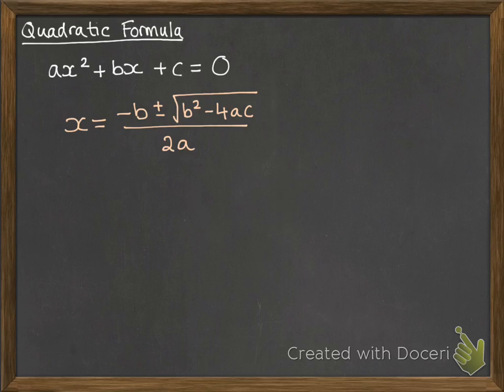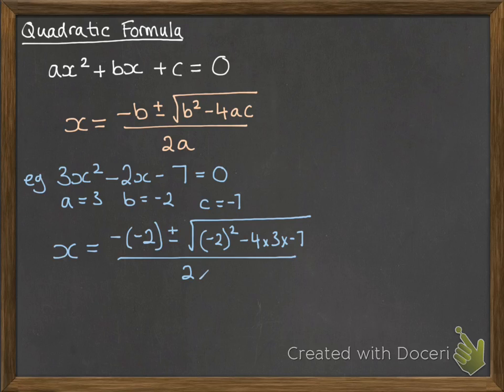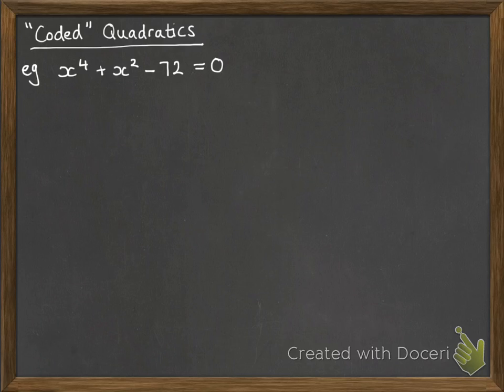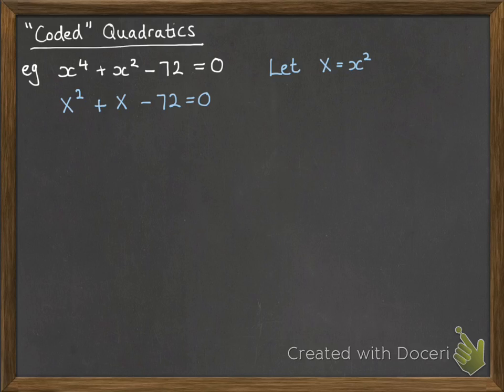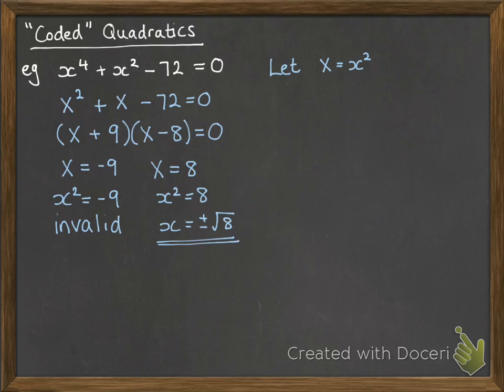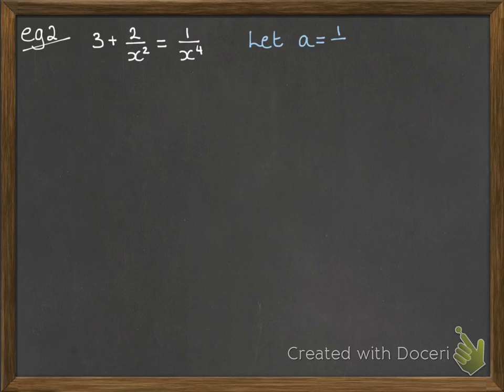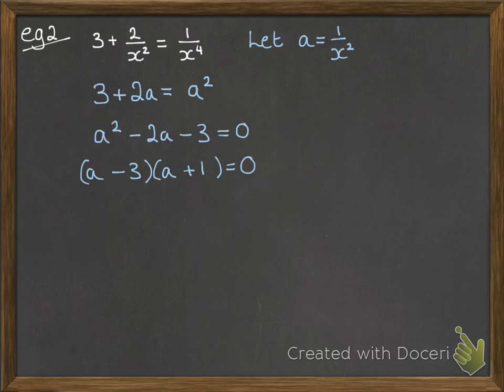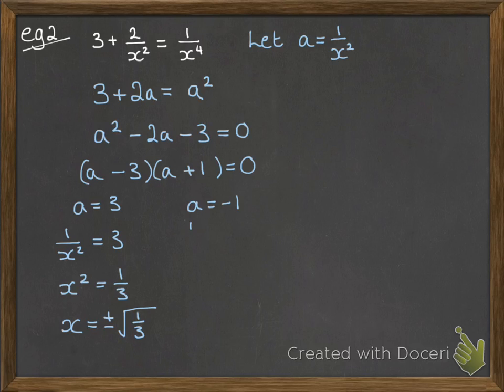Algebra 1.2 Quadratic formula and coded quadratics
Quadratic Formula and "Coded" Quadratics